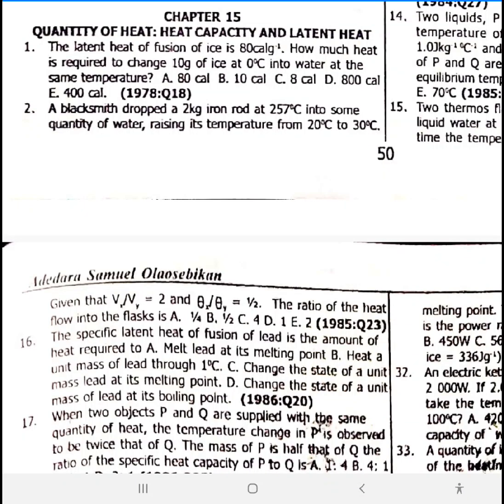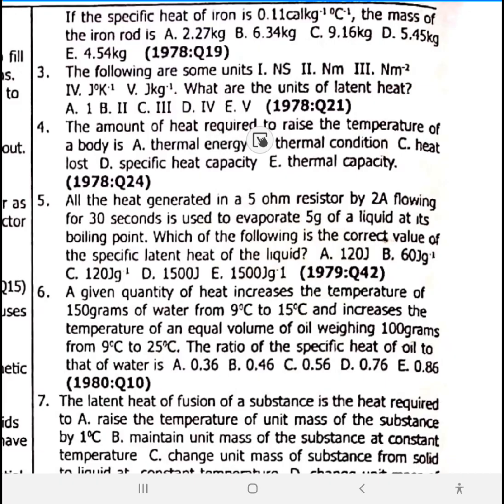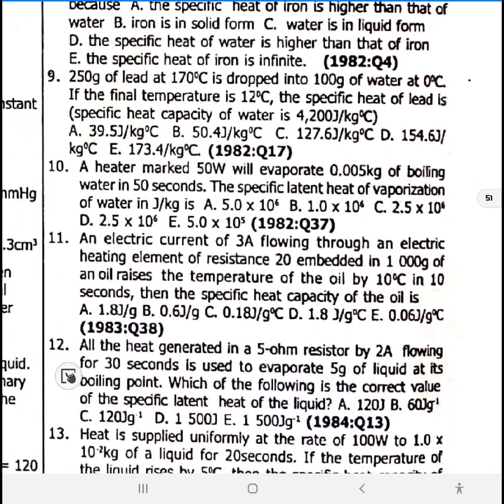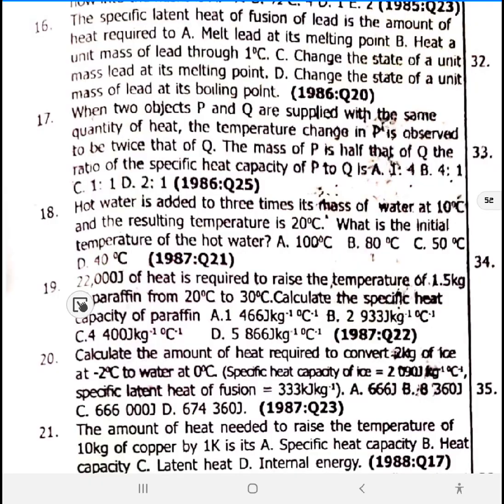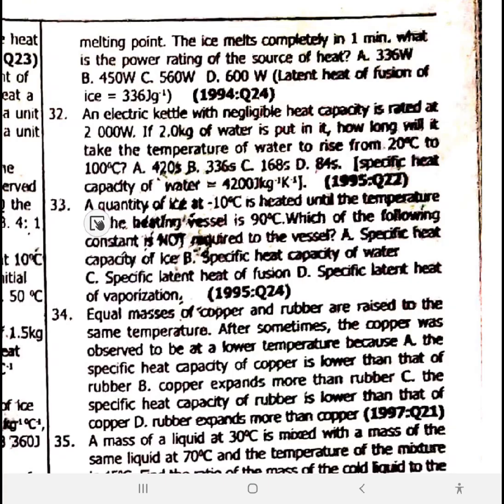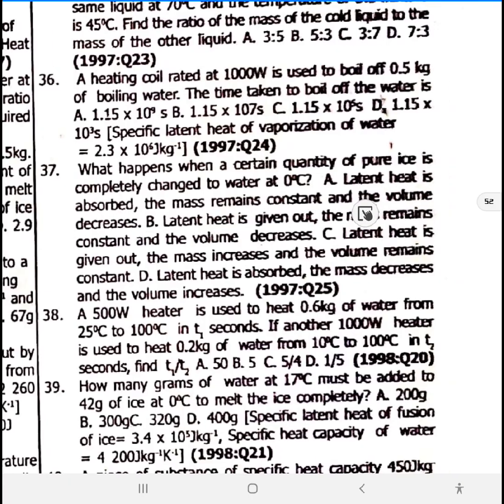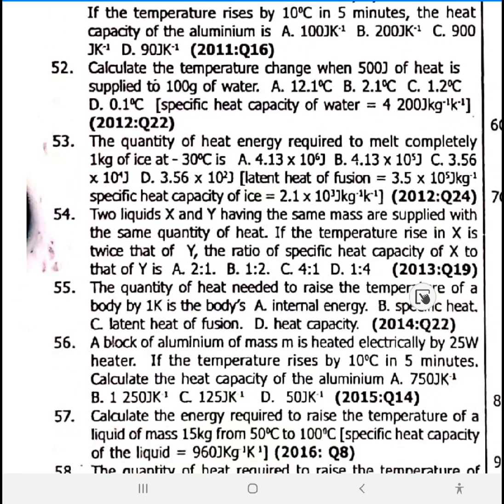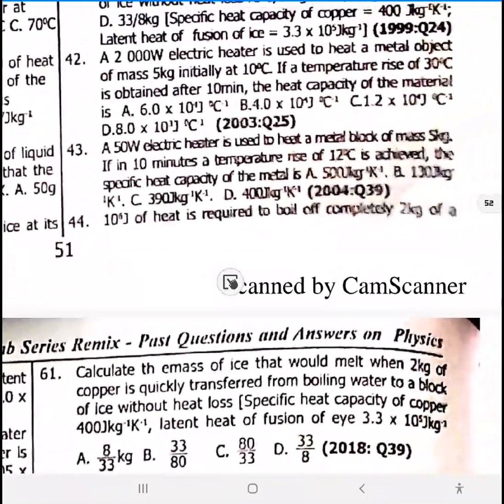QUANTITY OF HEAT/HEAT CAPACITY (CHAPTER 15)